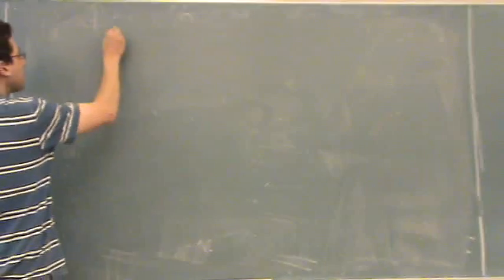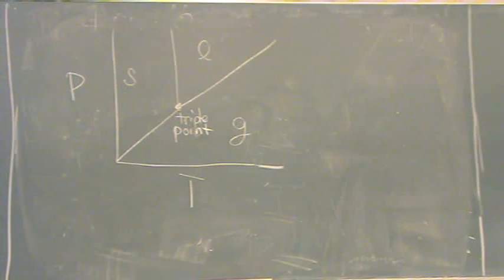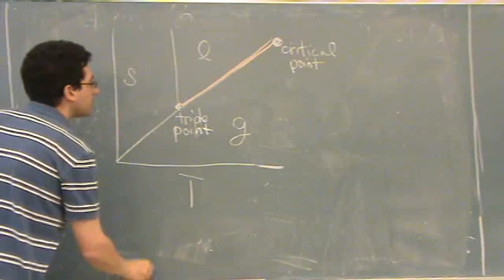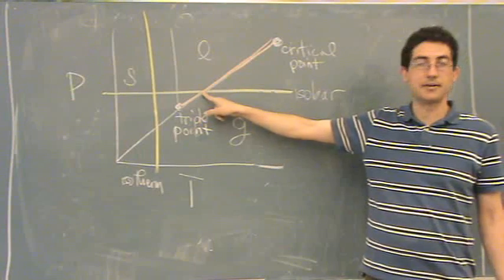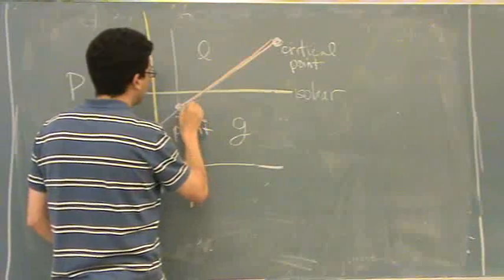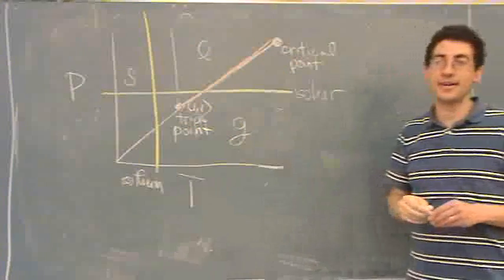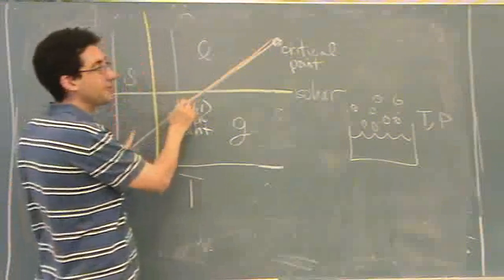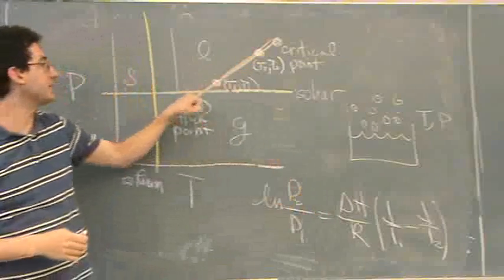Phase Diagram 1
A phase diagram discussion.